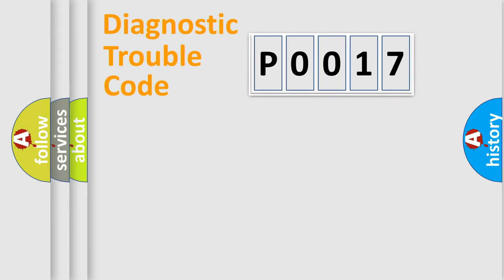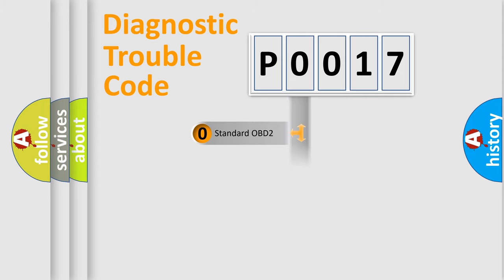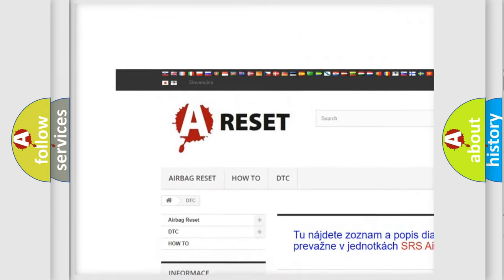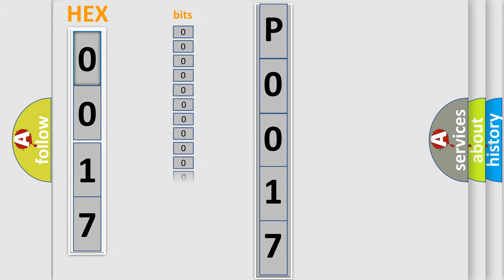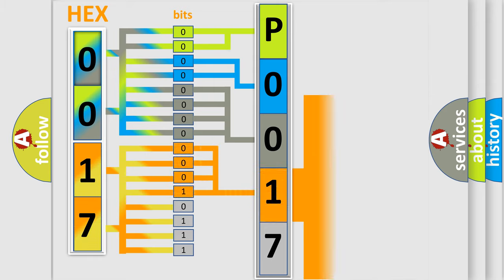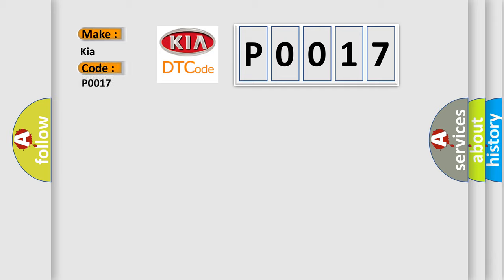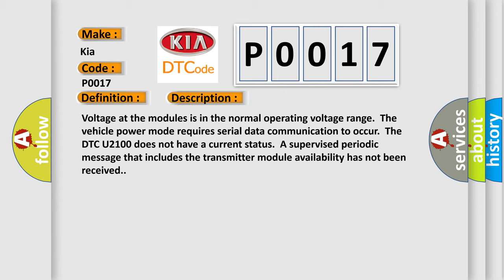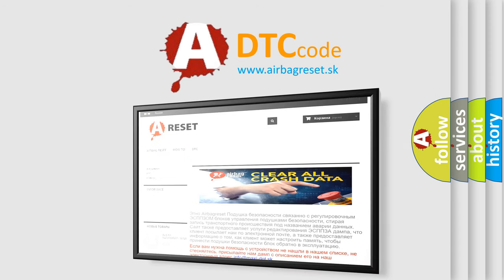DTC KIA P0017 Short Explanation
Contents:
0:21 Basic DTC analysis according to OBD2 protocol standard.
1:48 Insight into programming
2:58 A diagnostically understandable description of the Diagnostic Trouble Code
3:05 Basic error definition

Make:
Kia
Code:
P0017
Definition:
Low Speed CAN Communication Bus Performance
Description:
Voltage at the modules is in the normal operating voltage range.The vehicle power mode requires serial data communication to occur.The DTC U2100 does not have a current status.A supervised periodic message that includes the transmitter module availability has not been received.
Cause:
 Control modules the vehicle is equipped with Control modules B+,ignition,ground,communication enable and serial data circuit terminals Control module locations on the low and high speed GMLAN serial data circuits